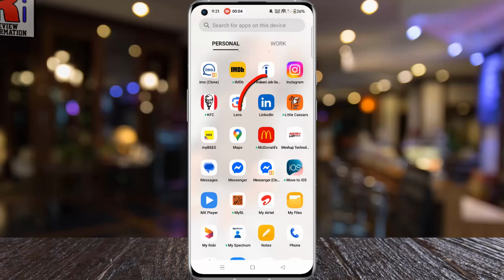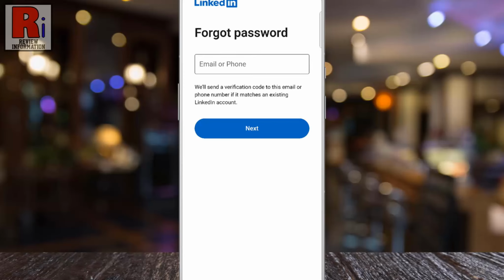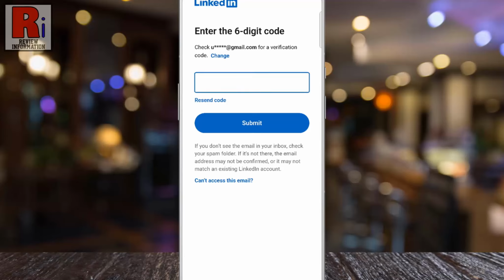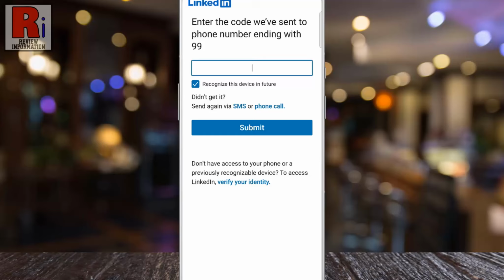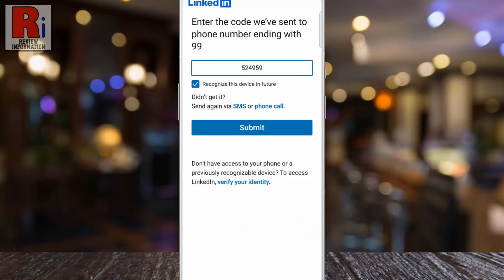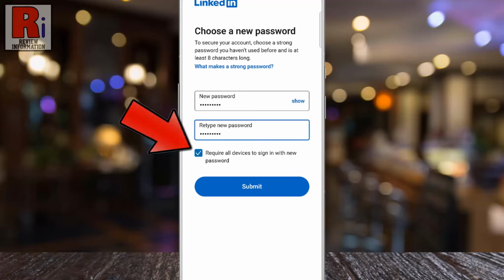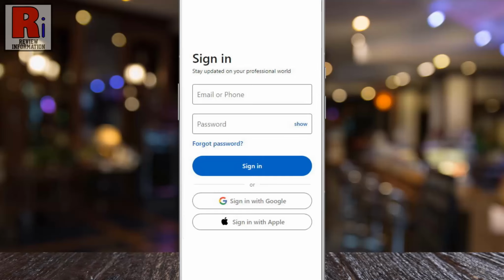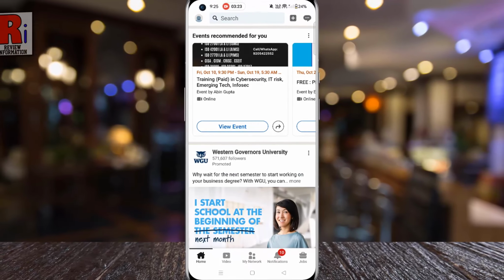How to Reset Your LinkedIn Password from Mobile Device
Struggling to access your LinkedIn account?

In this step-by-step tutorial, I’ll show you exactly how to reset your LinkedIn password directly from your mobile device. Whether you forgot your password or want to update it for security reasons, this guide makes the process simple and easy to follow.

In this video, you’ll learn:
✅ How to tap “Forgot Password?” on the LinkedIn sign-in screen
✅ How to enter your email or phone number linked to your account
✅ How to receive and enter the 6-digit verification code
✅ How to create and confirm a new password
✅ Optional: Require all devices to sign in with your new password

By the end of this video, you’ll be able to securely log back into your LinkedIn account in just a few minutes.